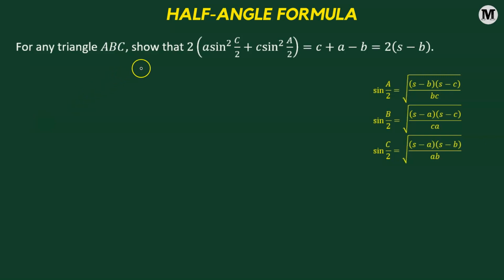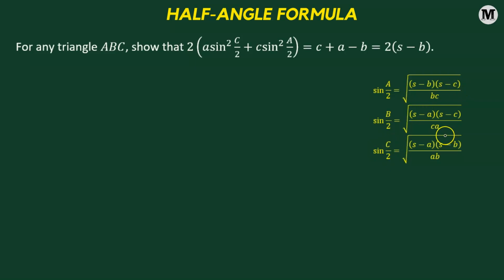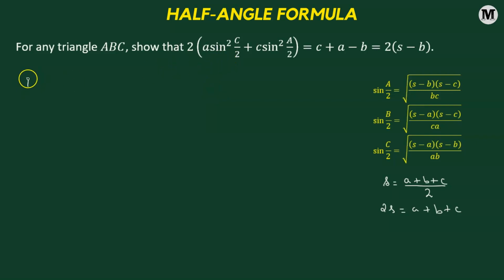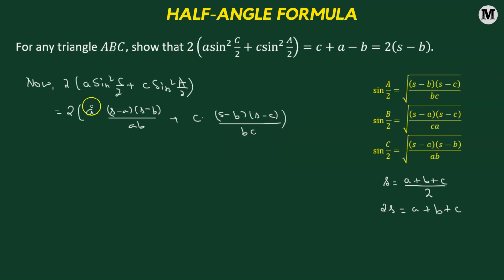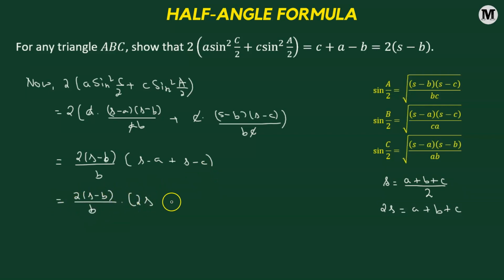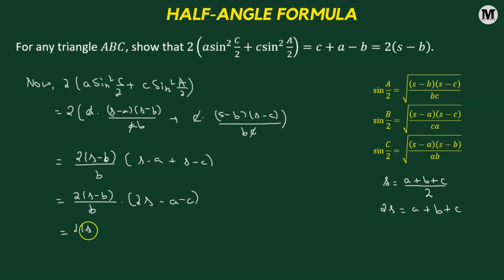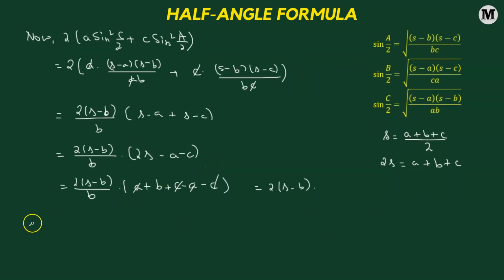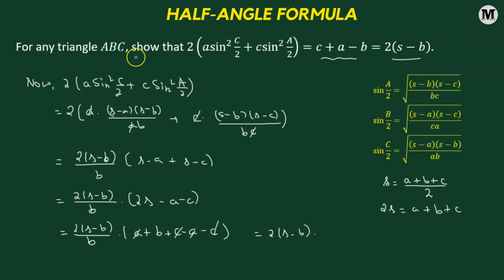27 | Trigonometry | Half-Angle Formula - Problem 27